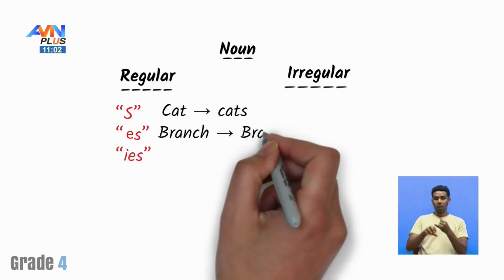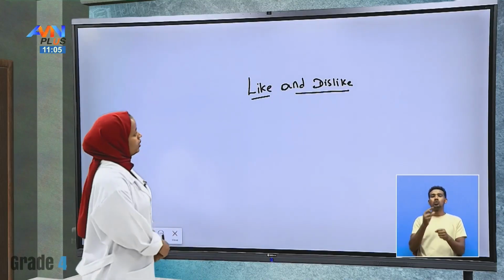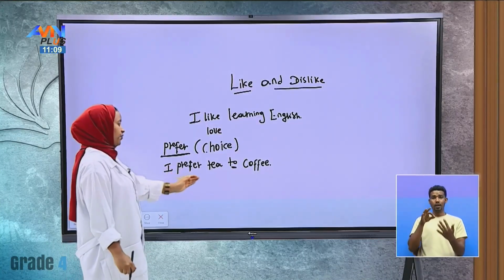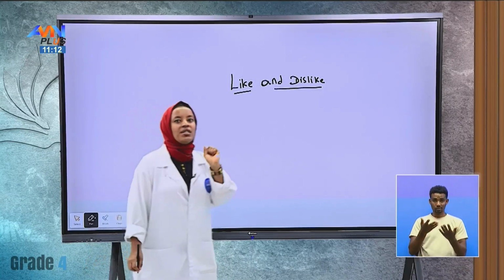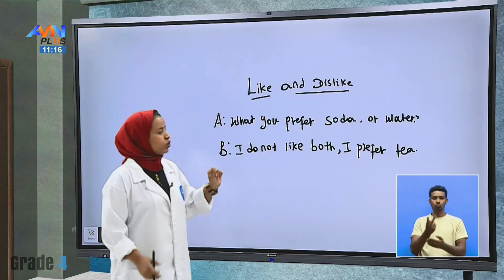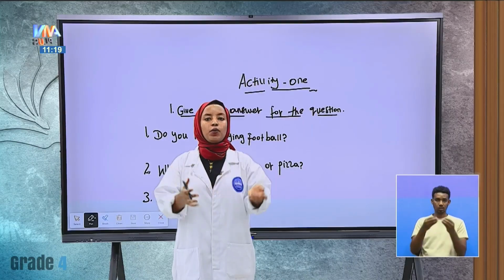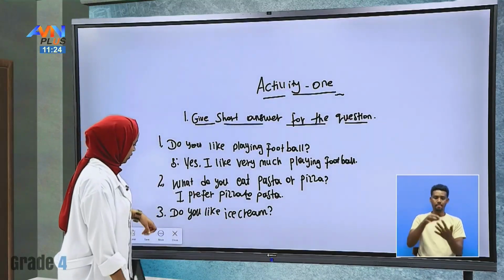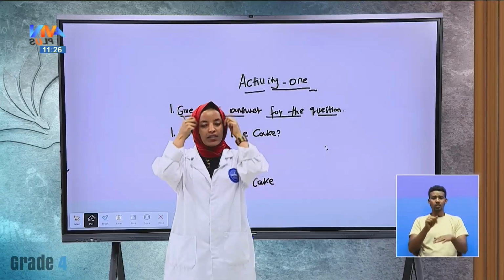English grade 4